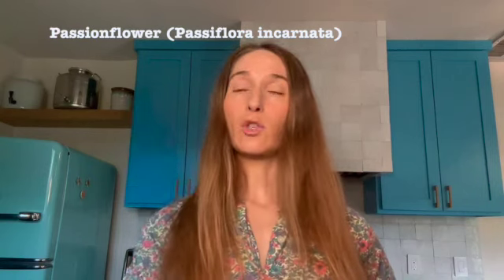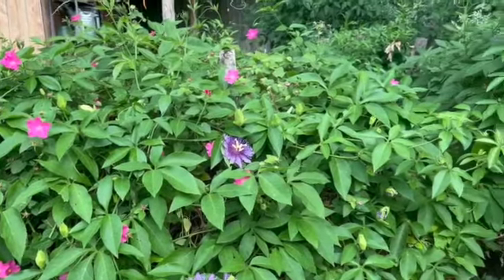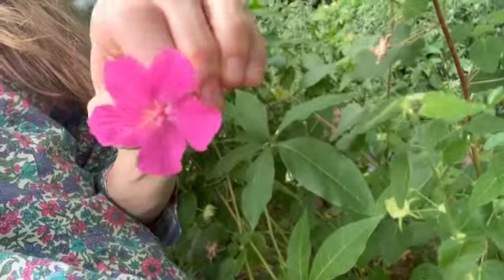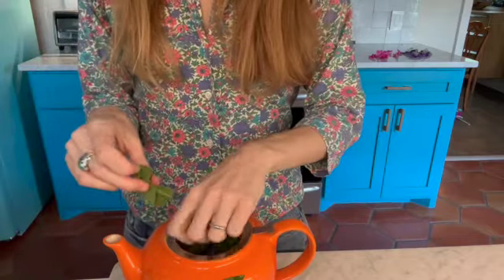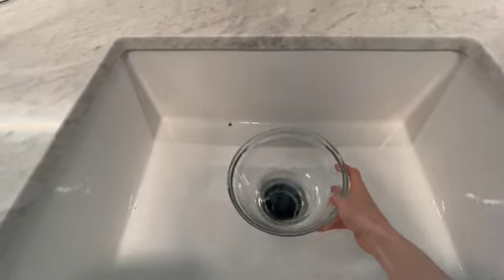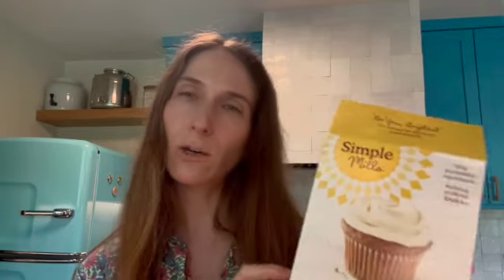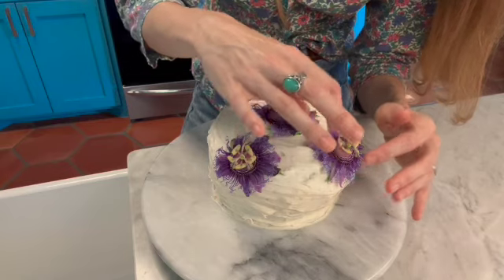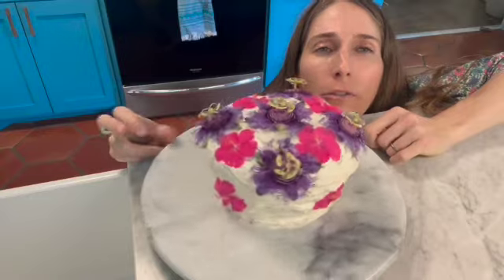Episode 1: Three Simple ways to enjoy Passion Flower (Passiflora incarnata)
Links:

 📘 Our Book:
Foraging Texas (Finding, identifying, and Preparing Edible Wild Foods in Texas)

👩🏼‍🍳 Recipe:
3 Simple ways to enjoy Passion Flower  (Passiflora incarnata)   🌱🌸🌱
Harvesting Instructions:
Using some type of collection basket so leaves can breathe and a pair of kitchen shears, snip around 2 cups worth of passion flower leaves and place into collection basket. Once your leaves are collected, make sure to rinse them well before use.

Hot tea:
Using a tea kettle or steeping bag, place fresh passion flower leaves into kettle basket or steeping bag. If using a steeping bag, place it once leaves are inside into a mug. Then pour hot water (but not boiling water, boiling water will burn the leaves) over the leaves and let steep for 5-10 minutes depending on how strong you want your brew to be. Once steeped, pull out steeping bag from mug and squeeze (if that is what you used). Add honey or whatever sweetener you prefer or none at all and enjoy.

Cold brewed tea:
Leave the freshly collected Passion flower leaves in collection basket to air dry for around a week to 10 days or until completely dried out and crispy. Using a sealed container like Tupperware or a large jar, fill the container with filtered water almost to the top of the lid and then add in dried and crushed passion flower leaves and let them become completely submerged and then place in the fridge over night or up to one day. Once cold-steeped, remove the container from the fridge and using a large kitchen bowl and strainer strain the leaves from the water and transfer to a pitcher. Make a quick simple syrup to add in or enjoy on its own. So, refreshing in the summer time!

Cake décor:
Using a pair of kitchen shears or gardening scissors and a mesh breathable collection basket snip off the passion flowers by the stem and place them into the basket. Be gentle and be sure not to take too many as the passion flower is the host plant for the Gulf Fritillary butterfly and you want to be sure to leave some flowers for them to enjoy and pollinate. Once you have collected your flowers, remove them from your basket and place them onto a clean counter space or cutting board and let them sit for a few minutes so any small insects can make a run for it before using them. Do Not Rinse them, it will mess them up. So, while collecting them, inspect each flower beforehand for any large insects or undesirable issues.

After the flowers have rested, place them onto your cake or cupcakes prior to icing it so you can get a sense for placement on the cake beforehand. Once the cake is iced moving the flowers around is messy and tends to ruin them so think ahead of icing where you want these beauties to go. Enjoy! ✨